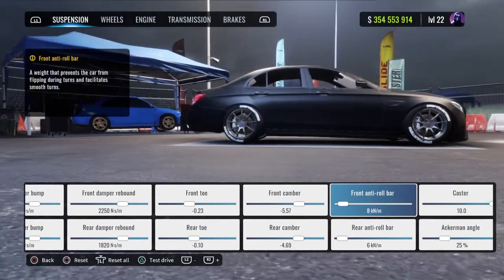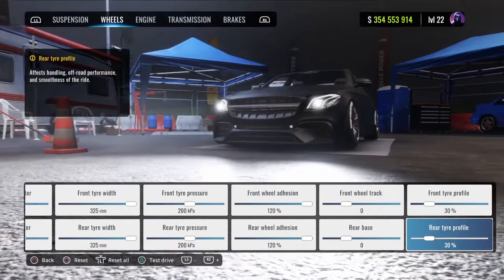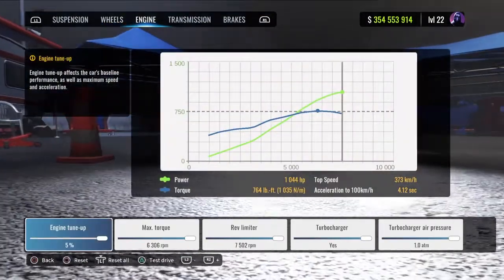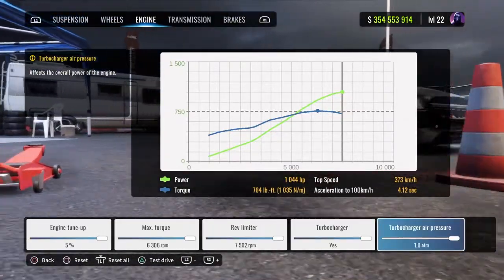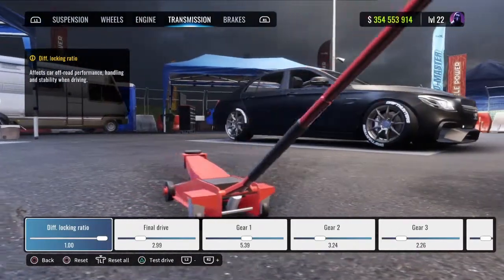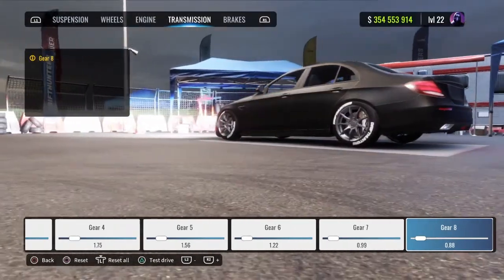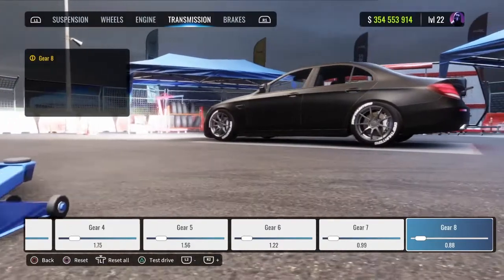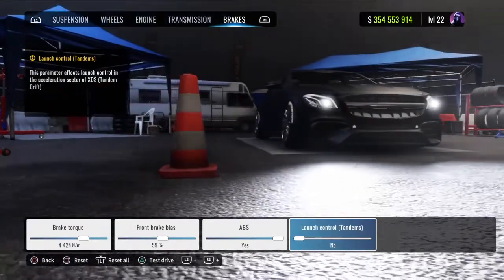CarX Drift racing Online - ultimate Cobra Drift tune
Hear cobra drift tune we've all been waiting for

All games PLAY
FORTNITE
NFS RIVALS
CarX Drift Racing Online
NFS 2015
NFS HEAT
NFS PAYBACK
THE GRID
THE CREW 2
The rest are side games